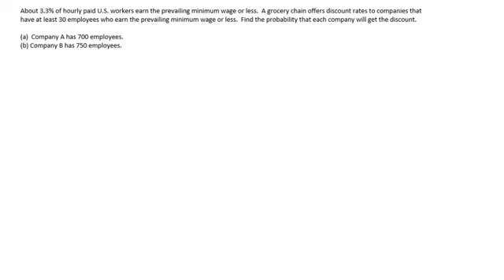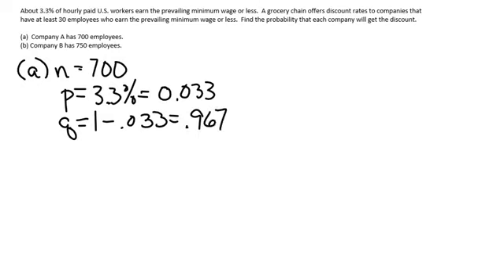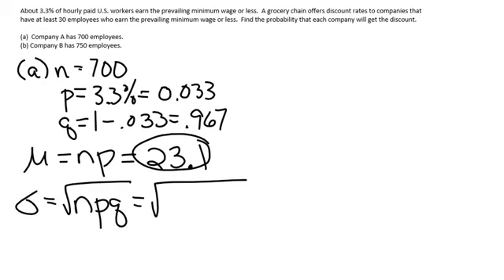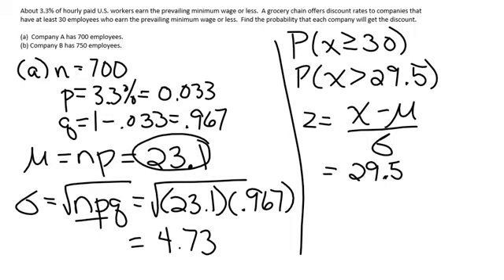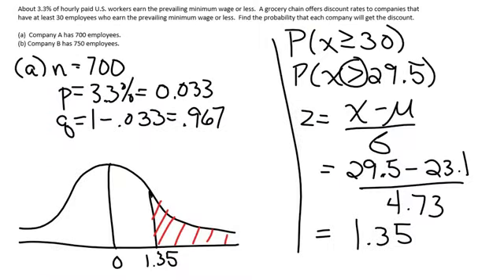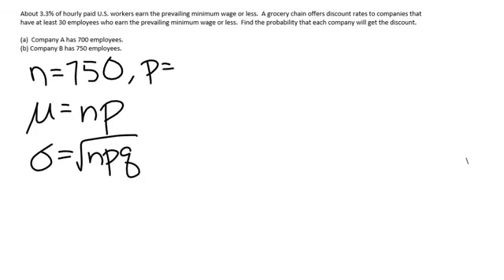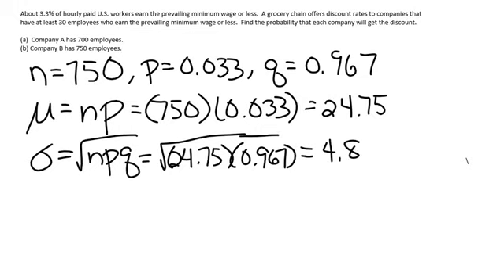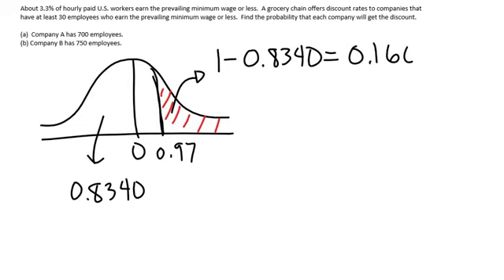Approximating a Binomial Probability